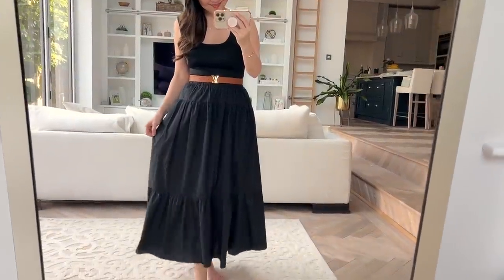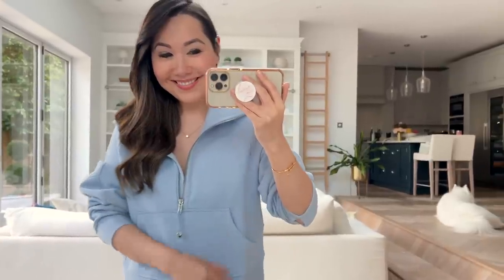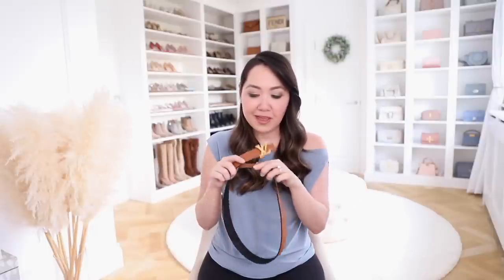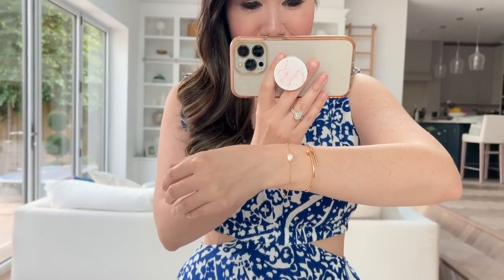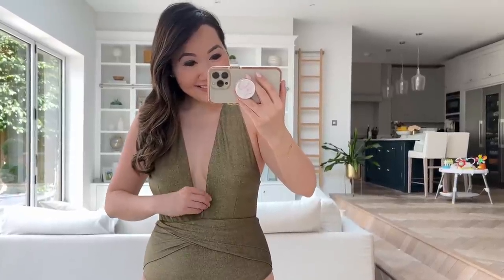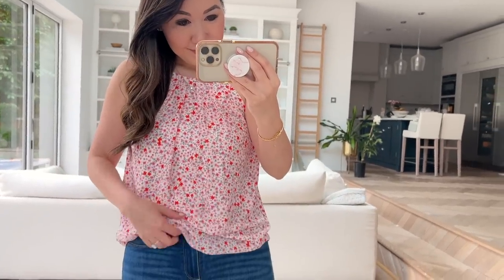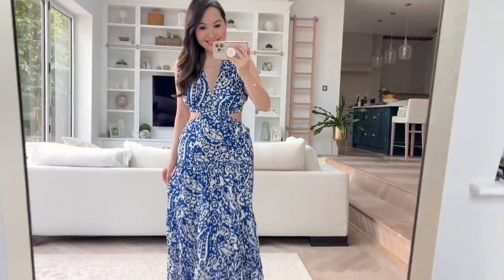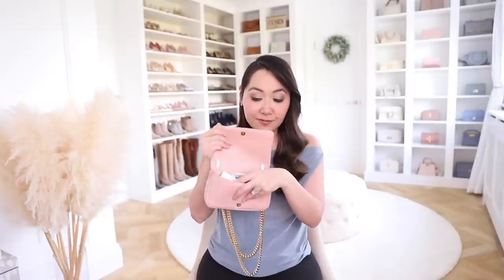Flattering Swimsuits, Comfy Sandals, & Amazing Bags & Jewellery!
1. Abercrombie tiered skirt (US)

4. Louis Vuitton Belt (US)

8. Gold Swimsuit (TTS/ runs a little small)
I took a size UK 12 (up from my normal UK 10) because I have a long torso. If you're more 'normally' proportioned, then TTS is probably fine :)

10. Halter Top (on sale!)

11. Cut-out Maxi Dress (size UK 10)

12. Chanel O Case (not available online)

- Sign up to my emails here – I cover luxury sales (as SOON as they go live!) and you get first dibs on my bag sales!

1. White rug in living room
2. Pampas grass (in background of my videos – I purchased two bunches to create the effect)
3. My phone case

Occasionally companies will gift me items however this will not affect my opinion if and when I do review said item. I will always mark gifted items if it/they have been gifted with *gift. That said, the vast majority of items are bought with my own money. All paid-for content will be clearly stated.